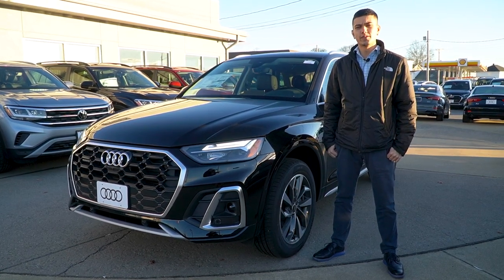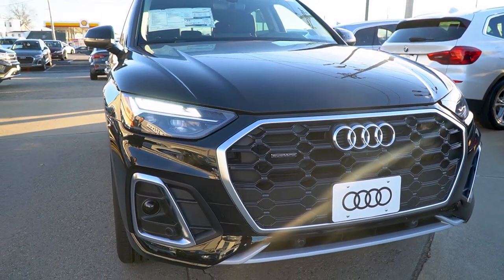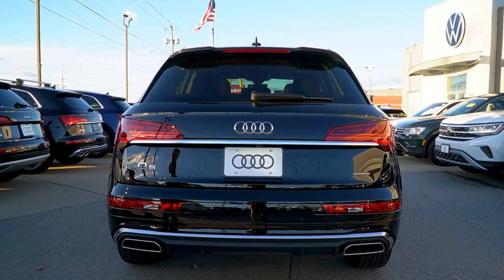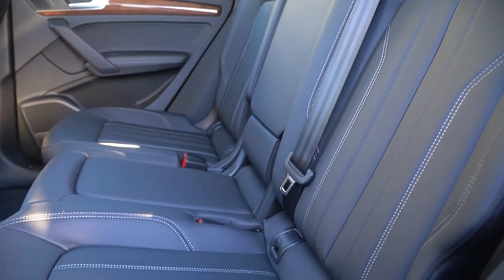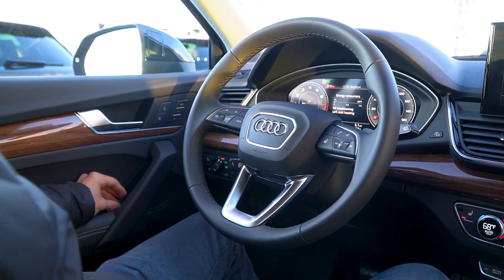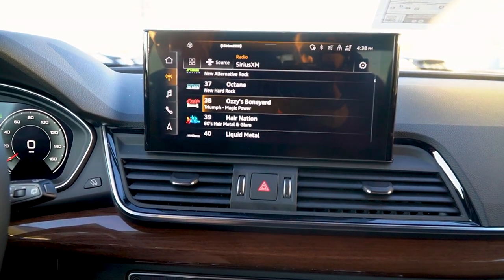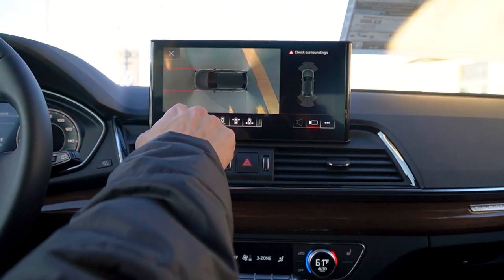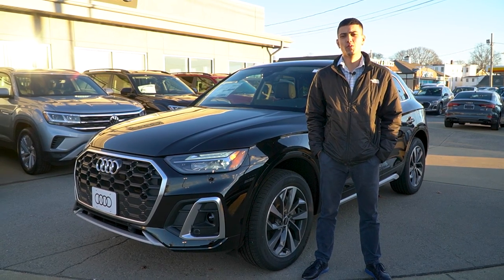2023 Audi Q5 Premium Plus Black | Video Tour with Cameron